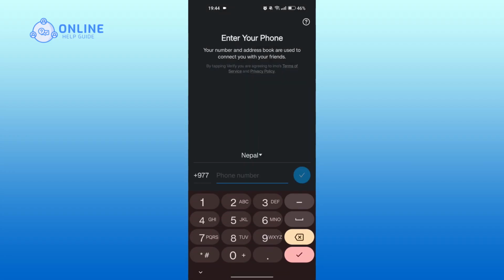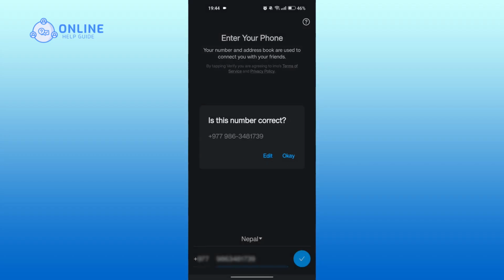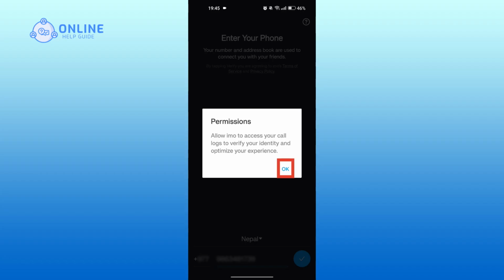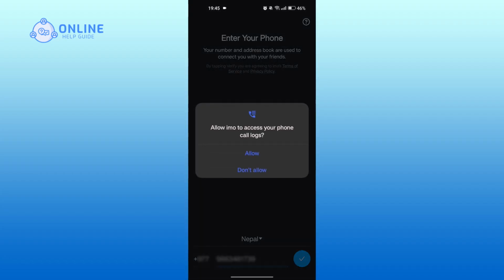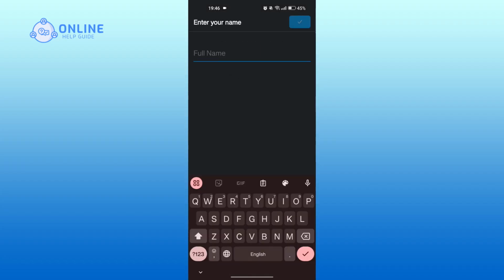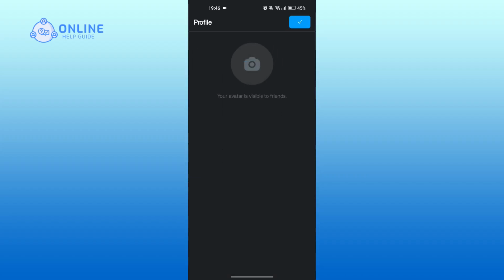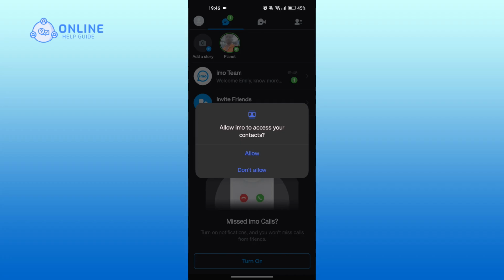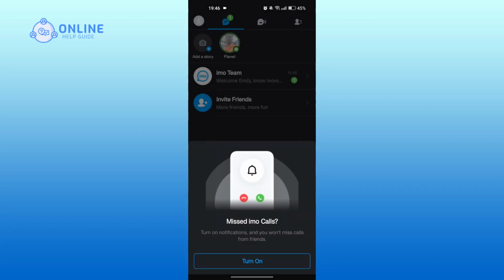How to Create Imo Account 2024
Welcome to Online Help Guide! In this video, we will show you how to create an Imo account step by step. Imo is a popular messaging app that allows you to make free video and voice calls, send texts, and share photos with your contacts. Whether you're new to Imo or looking to set up a new account, this guide will walk you through the entire process, from downloading the app to completing the registration. Follow along as we explain how to sign up using your phone number and start connecting with friends and family on Imo in no time.